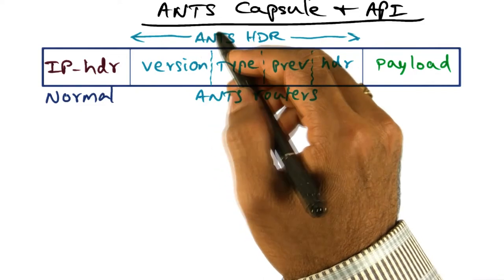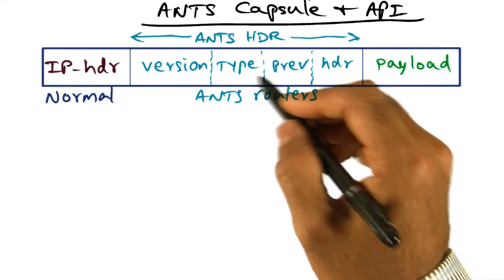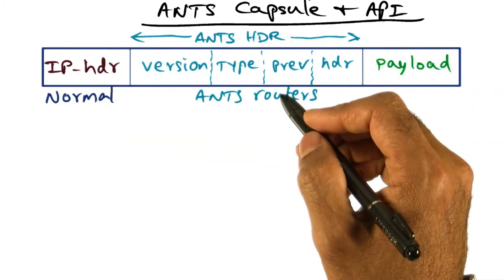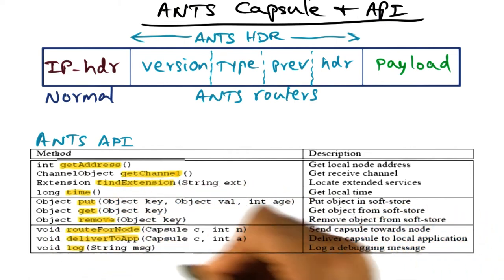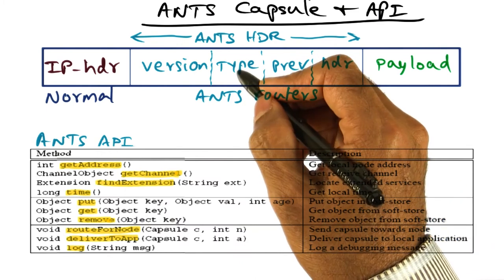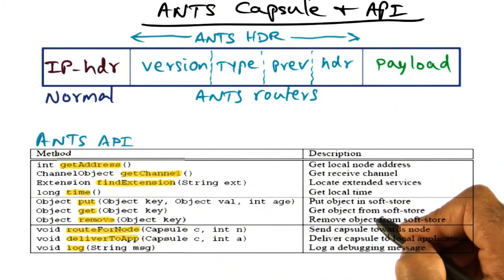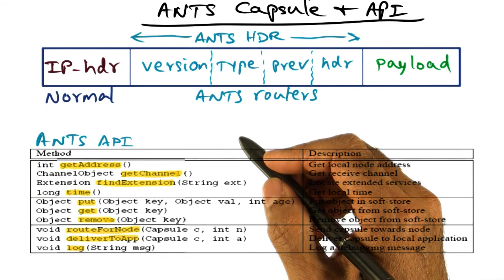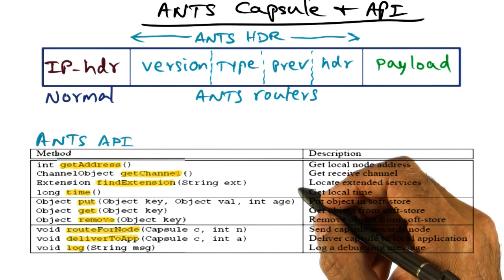ANTS Capsule and API - Georgia Tech - Advanced Operating Systems